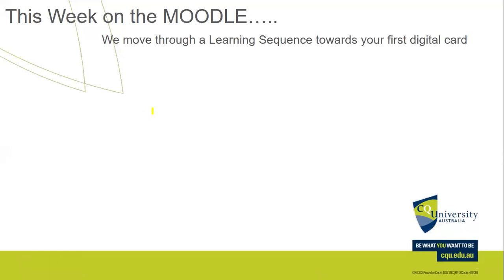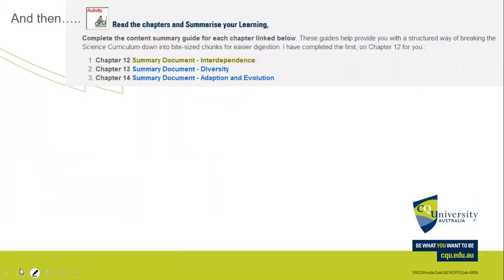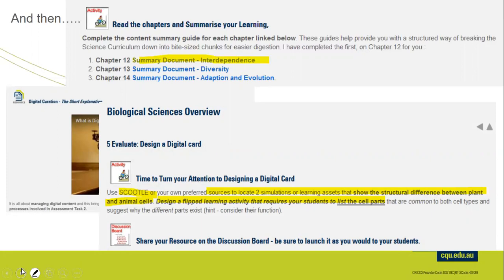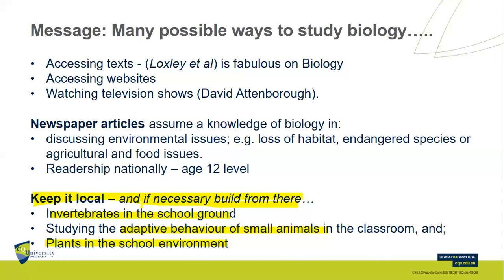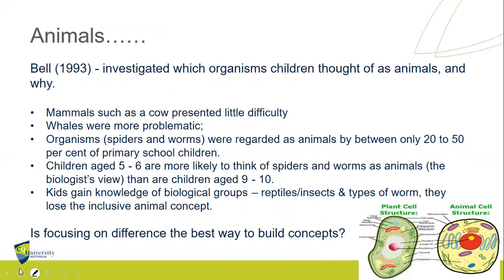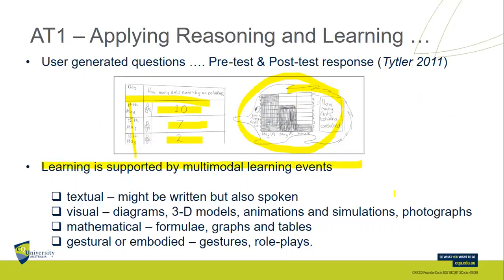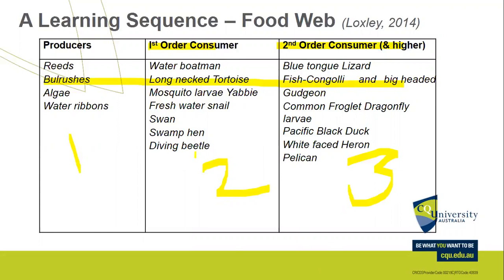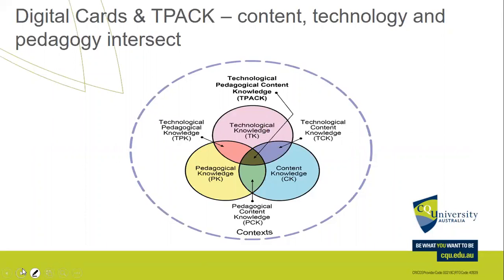EDCU ZOOM Week 8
EDCU12040 Biological Sciences Overview